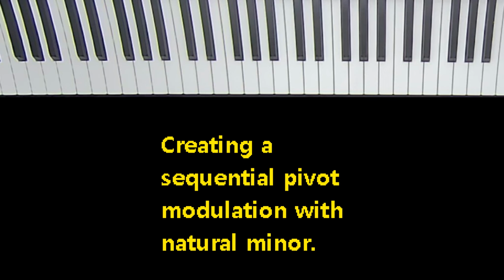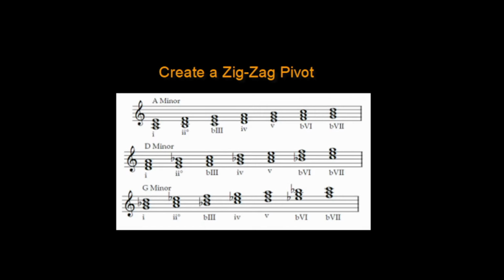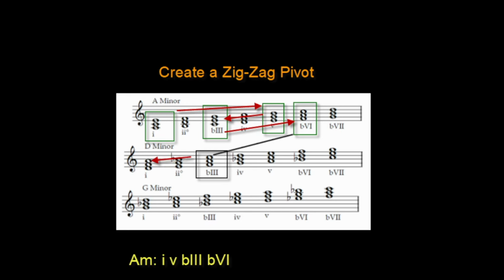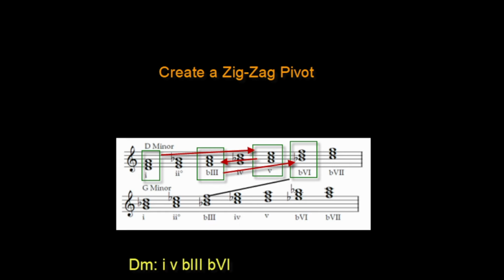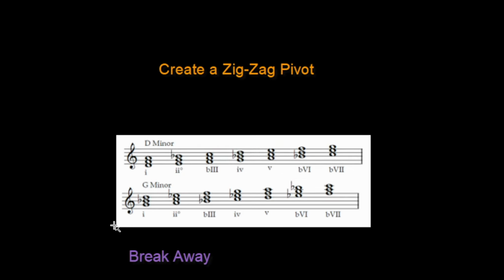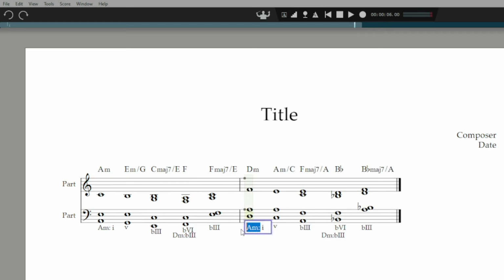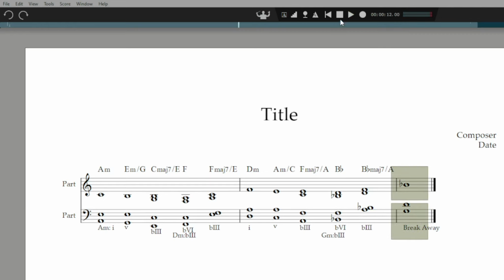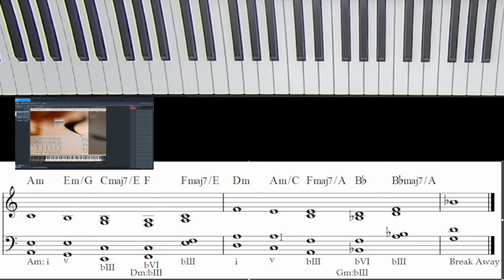Master Music Modulation Course Free Preview 1 Creating a Sequential Pivot Modulation Natural Minor